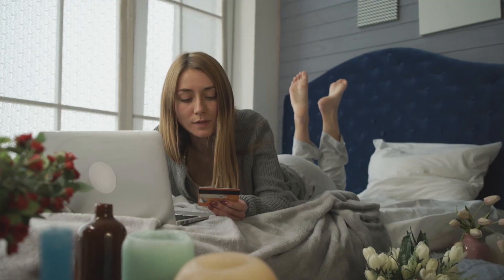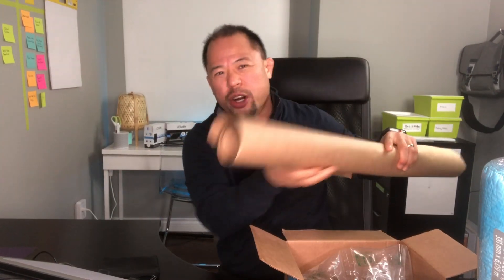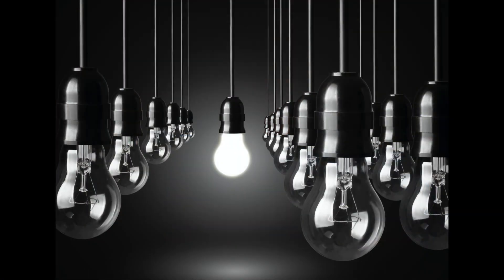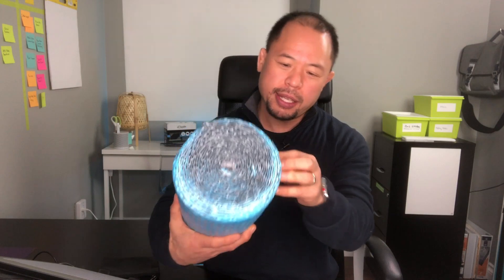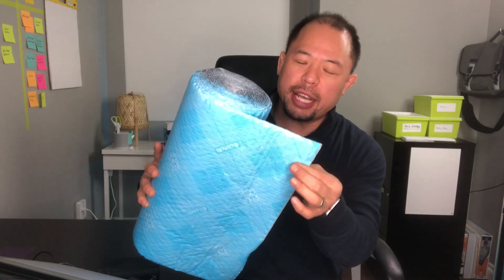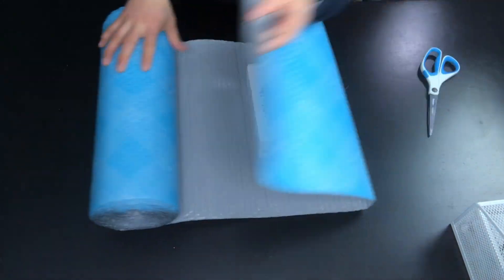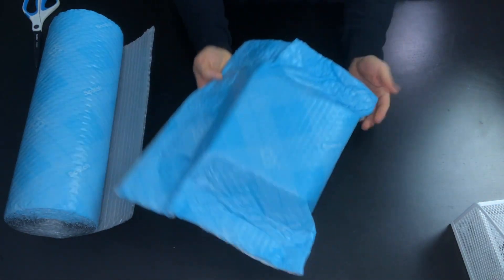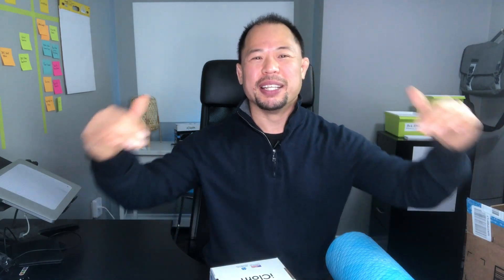*NEW* Scotch Flex & Seal - Best Packaging Product of 2020?! | Office product review | Ed Tchoi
Could this be the best packaging product of 2020?  From my evaluation, the Scotch Flex and Seal is an amazing product and I think this will be my go-to for packaging small products moving forward.  Not only is it super simple to use, but it saves time and money!

Here's the Scotch site for the US and Canada to see the various offerings in the respective countries:

👉 Also take a look at the iCloth - How to Clean a 4K TV Screen the Right Way